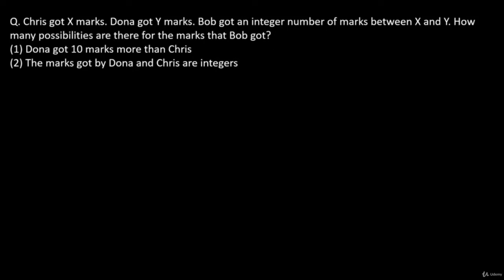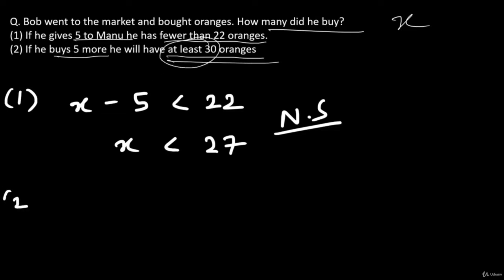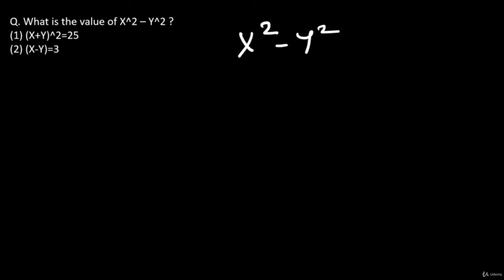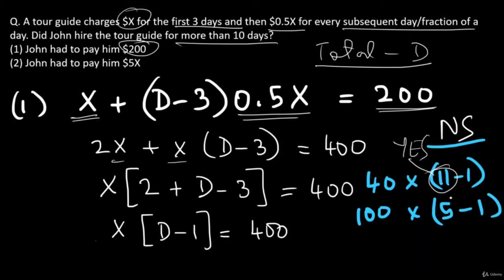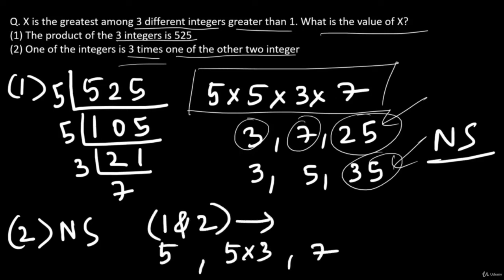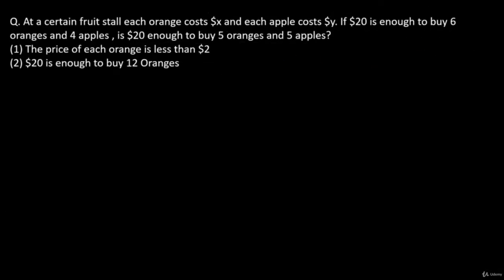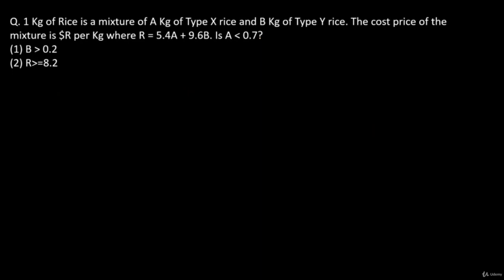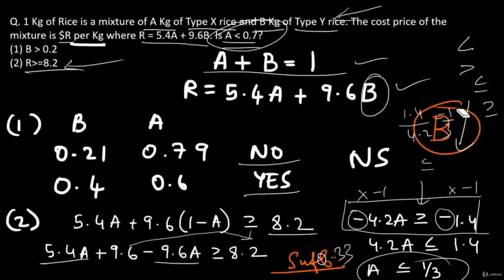ds algebra 1 to 11